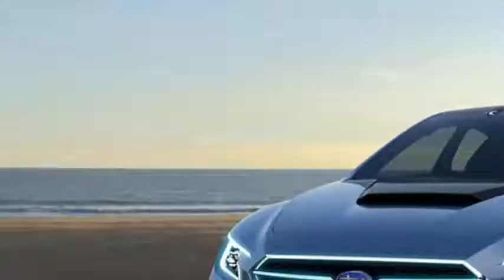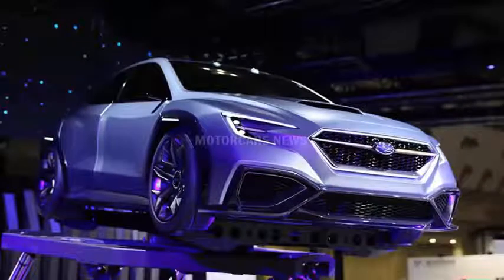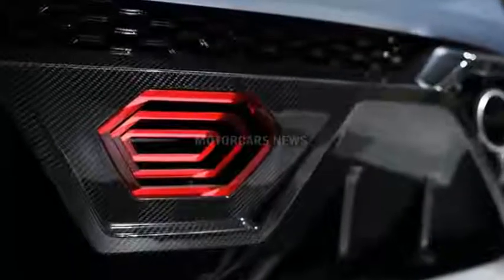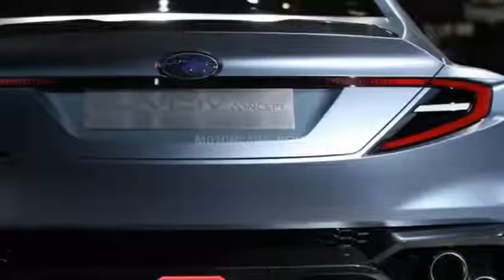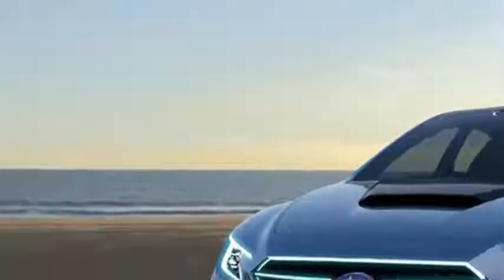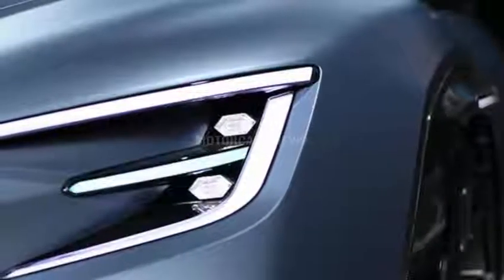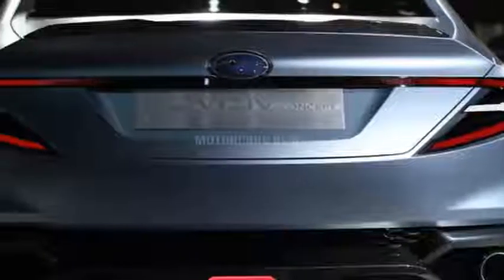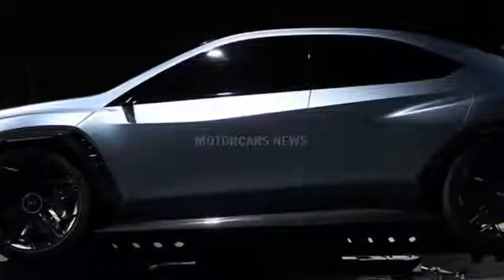With the Subaru Viziv Performance Concept, be careful getting your hopes up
Subaru fans have reason to be excited. The company revealed the Viziv Performance Concept at the Tokyo Motor Show, and it's pretty obvious that it's a preview of a future WRX. The big vents, hood scoop, fenders, and its sedan profile all shout WRX. Someone from Subaru's design department even confirmed that the study could influence the next model.